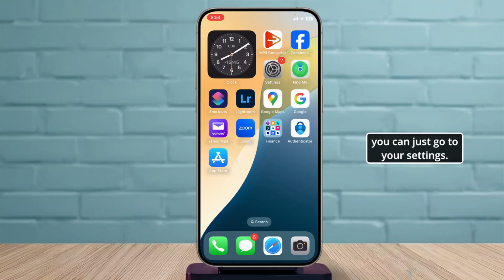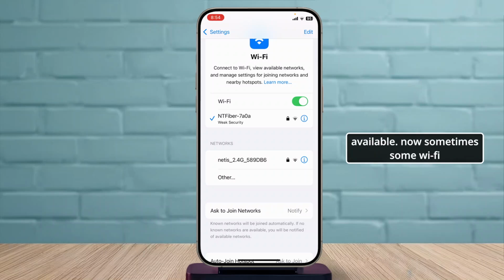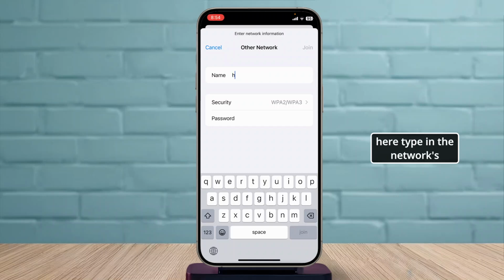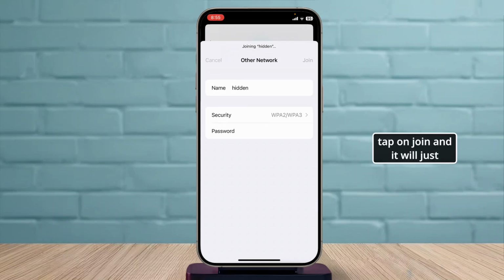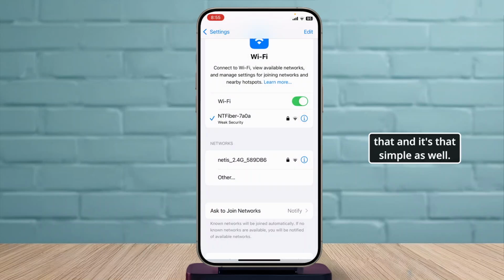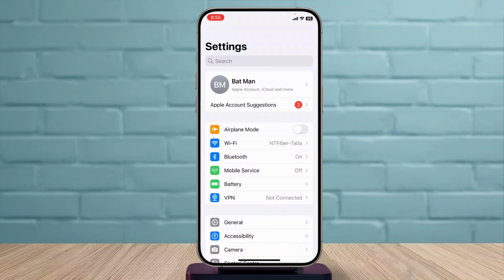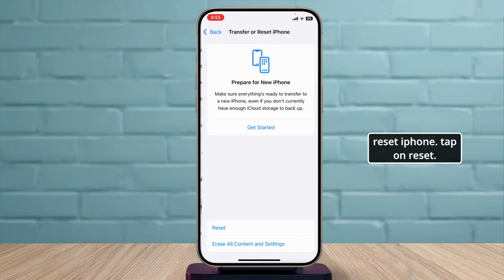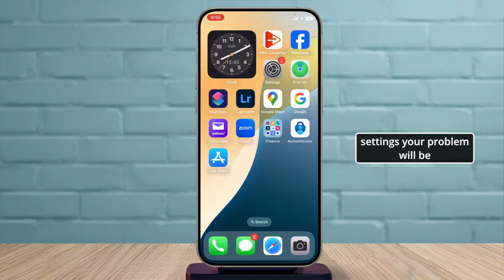How to Fix WiFi Network Name not Showing in iPhone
learn how to quickly resolve this common iPhone WiFi issue with a simple, step-by-step troubleshooting guide. In this tutorial, we cover practical iPhone WiFi troubleshooting methods to fix an iPhone network connection issue when the WiFi network name is not visible. You’ll explore key iPhone WiFi settings, understand why an iPhone network name may be missing or not appearing, and apply reliable iPhone connectivity solutions to restore your connection. This video also walks you through effective iPhone WiFi network troubleshooting tips to solve iPhone WiFi not showing problems and other iPhone network issues.

Timestamps:
0:00 Introduction
0:35 Check iPhone WiFi Settings